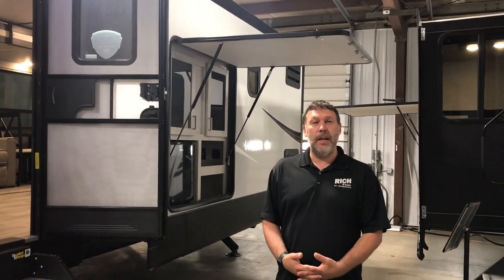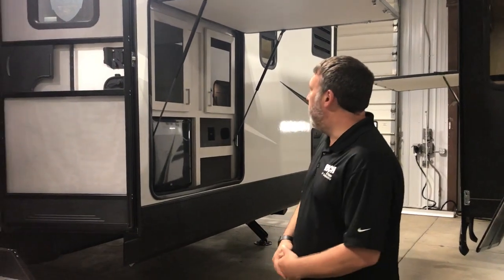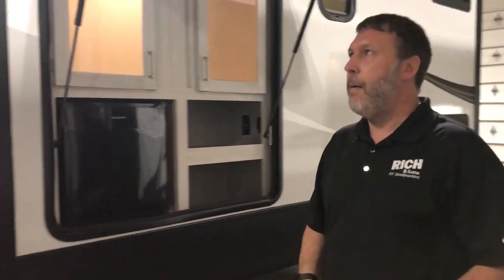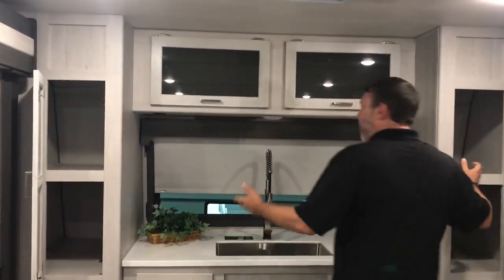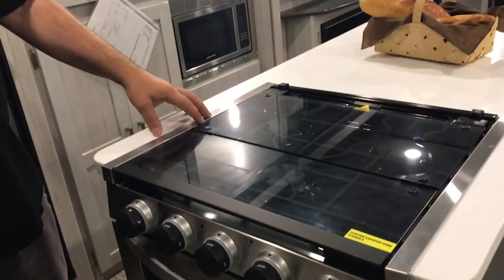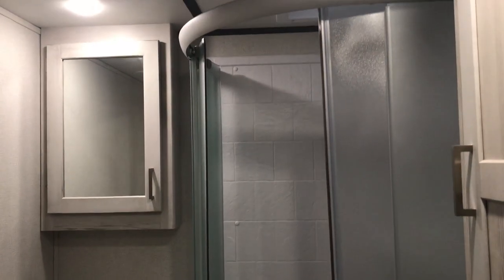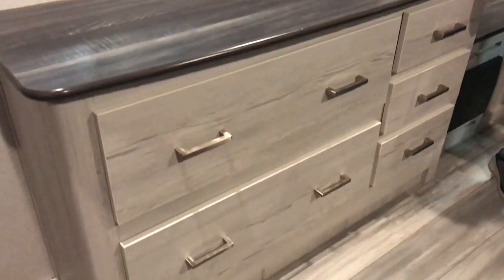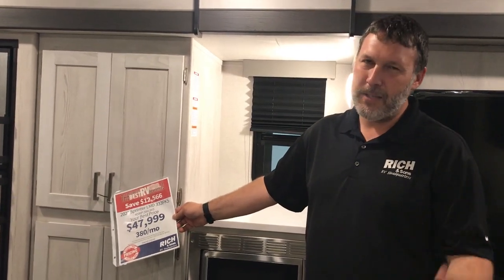2021 Keystone Sprinter 333FKS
2021 Keystone Sprinter 333FKS - front kitchen travel trailer with huge u-shaped front booth, unique kitchen set up, and king bedroom suite. See it in person at Rich & Sons RV Headquarters - 5112 S. Antelope Drive, Grand Island, NE.